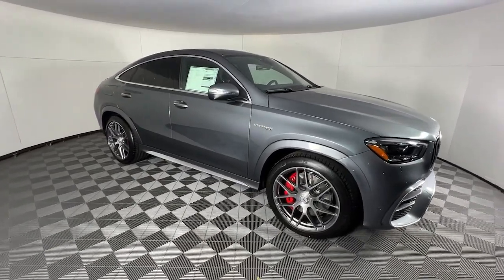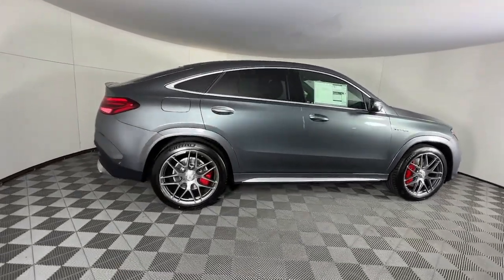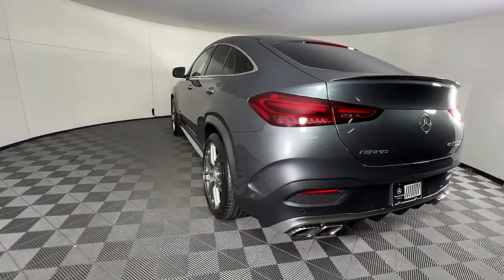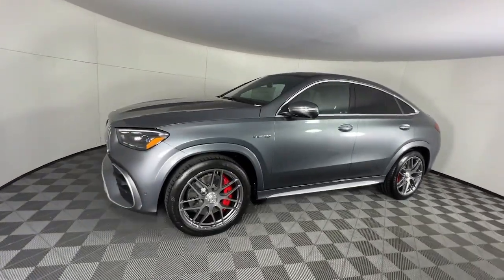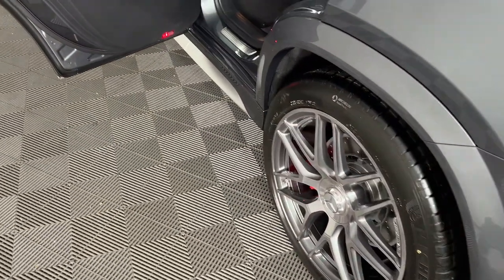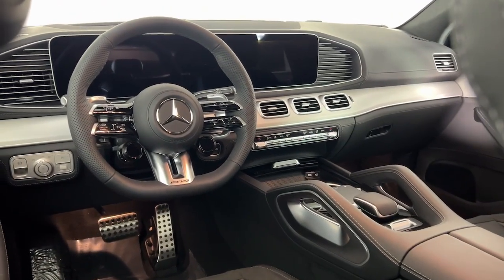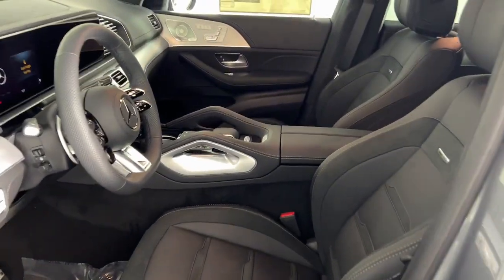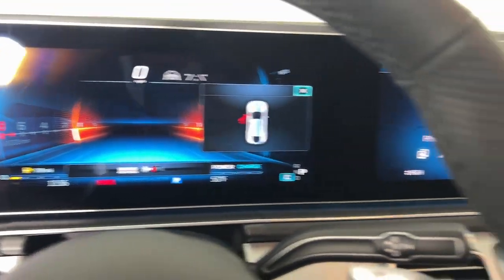2024 Mercedes-Benz GLE New and preowned Mercedes-Benz, Atlanta, Buckhead, certified preowned 243670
New 2024 Mercedes-Benz GLE GLE 63 S AMG available in Atlanta, Georgia at Mercedes of Buckhead.
2024 Mercedes-Benz GLE GLE 63 S AMG - Stock#: 243670

Recent Arrival! Mercedes-Benz of Buckhead is pleased to offer you this impressive 2024 Mercedes-Benz GLE, generously equipped and finished in beautiful Grey,with Leather. Advertised price excludes all official government fees and taxes, dealer fees and customer-selected options. Please inquire about our Star Elite and Loyalty Rewards Programs. You may also be eligible for additional incentives, so please contact your Mercedes-Benz of Buckhead Sales Professional for more information.br2024 Mercedes-Benz GLE GLE 63 S AMG GreybrbrbrAs a family-owned enterprise, Mercedes-Benz of Buckhead prides itself in offering you exceptional customer service.Our Mercedes-Benz Certified sales staff's goal is to treat you to the most enjoyable, efficient and transparent purchase experience, enhanced by our convenient Buckhead location and extensive selection of weather-protected, new and pre-owned Every new Mercedes-Benz comes with the peace of mind associated with 24/7 Roadside Assistance throughout its warranty period, the industry's highest consumer confidence ratings, and the quality, comfort, and safety you expect from the world's first car manufacturer.
Axle Ratio: TBD,Wheels: 22 AMG Multispoke,Htd & Vent Power Front Seats w/Memory,Exclusive Nappa Leather Upholstery,Radio: 12.3 Media Display w/Touchscreen,Brushed Aluminum Trim,High Performance Tires,Nappa Leather Dashboard & Door Panels,4-Wheel Disc Brakes,Air Conditioning,Electronic Stability Control,Front Bucket Seats,Front Center Armrest,Power Liftgate,Spoiler,Tachometer,ABS brakes,Adaptive suspension,Alloy wheels,Anti-whiplash front head restraints,Auto tilt-away steering wheel,Auto-dimming door mirrors,Auto-leveling suspension,Automatic temperature control,Brake assist,Bumpers: body-color,Delay-off headlights,Driver door bin,Driver vanity mirror,Dual front impact airbags,Dual front side impact airbags,Four wheel independent suspension,Front anti-roll bar,Front dual zone A/C,Front reading lights,Fully automatic headlights,Garage door transmitter: HomeLink,Heated door mirrors,Heated front seats,Heated steering wheel,Illuminated entry,Knee airbag,Low tire pressure warning,Memory seat,Occupant sensing airbag,Outside temperature display,Overhead airbag,Panic alarm,Passenger door bin,Passenger vanity mirror,Power adjustable front head restraints,Power door mirrors,Power driver seat,Power passenger seat,Power steering,Power windows,Radio data system,Rain sensing wipers,Rear anti-roll bar,Rear fog lights,Rear reading lights,Rear seat center armrest,Rear window defroster,Rear window wiper,Remote keyless entry,Security system,Speed control,Speed-sensing steering,Split folding rear seat,Sport steering wheel,Steering wheel memory,Steering wheel mounted audio controls,Telescoping steering wheel,Tilt steering wheel,Traction control,Trip computer,Turn signal indicator mirrors,Ventilated front seats,Weather band radio,Auto-dimming Rear-View mirror,13 Speakers,Child-Seat-Sensing Airbag,Heads-Up Display,Speed-Sensitive Wipers,Compass,AM/FM radio: SiriusXM,Exterior Parking Camera Rear,Auto High-beam Headlights,Power moonroof: Panorama,Emergency communication system: eCall Emergency System,Premium audio system: MBUX,Navigation system: MBUX,Wireless phone connectivity: Bluetooth,Apple CarPlay/Android Auto